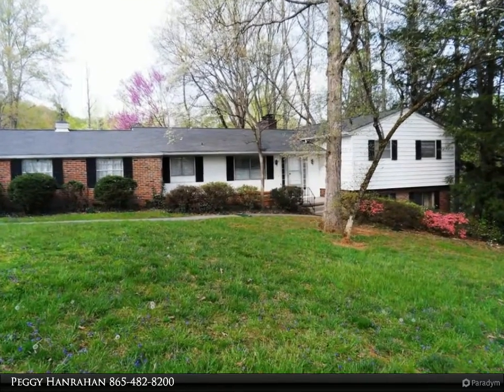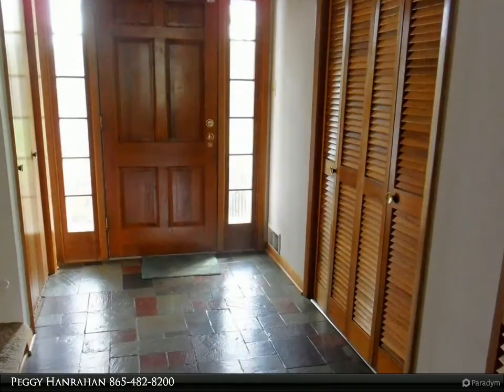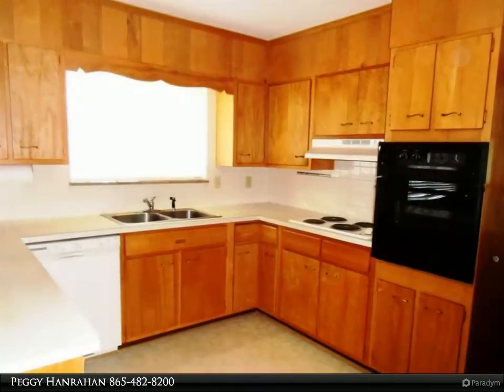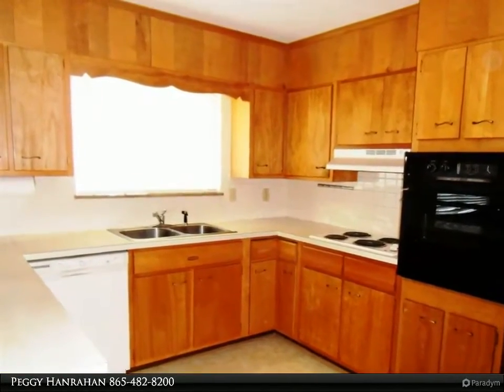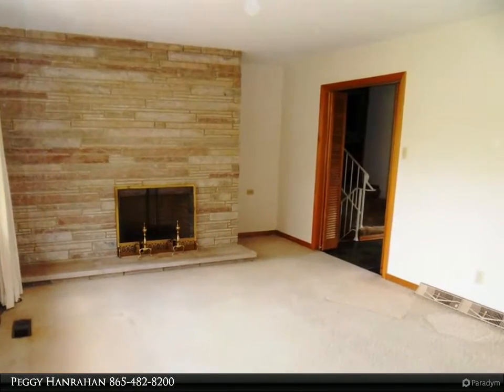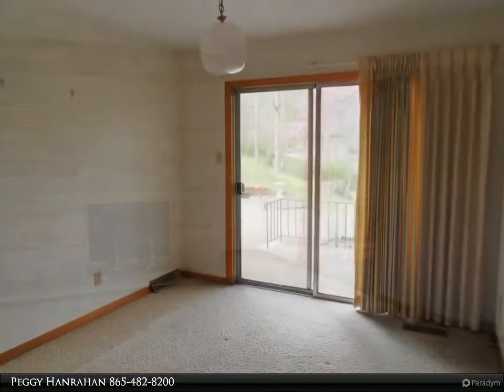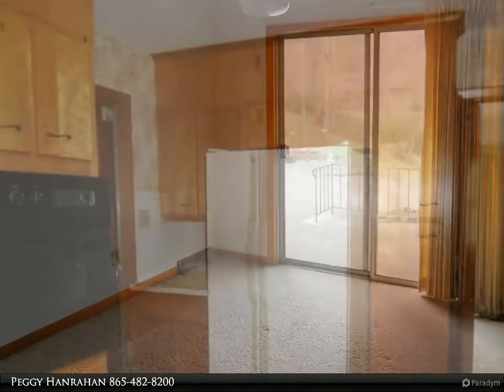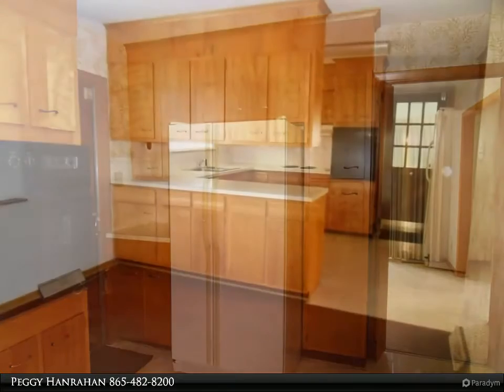114 Caldwell Drive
Over 3,000 sq ft in one of Oak Ridge's most desirable areas, near the marina and miles of greenway walking trails. All baths have been beautifully updated, some insulated vinyl windows have been added and a few more upgrades will make this home a showplace. Main level is an eat in kitchen, garage, dining room with sliding doors to a patio and a living room with a fireplace. Upstairs you will find 3 bedrooms, including the owner's suite. Master bath has been redone with tiled shower and floor, glass doors and a unique vanity with a vessel sink. Upper level hall bath with granite counter vanity, tile floor and new tub. Lower level consists of a large rec room, custom made barn doors to an office space and half bath. A short set of steps takes you to a 30x23 room currently used as a workshop, but could be converted to living space or used for storgage. Bedroom 4 was converted to "industrial design" office space but has a closet alcove and could be changed back to a bedroom.  New sewer line, too!  Don't miss out on this gem.

2 full bath, 1 half bath

Peggy Hanrahan
Realty Center, Inc.